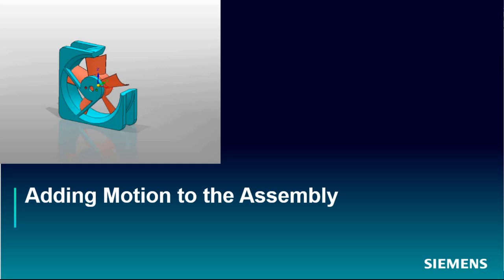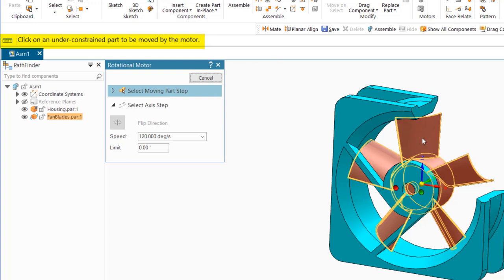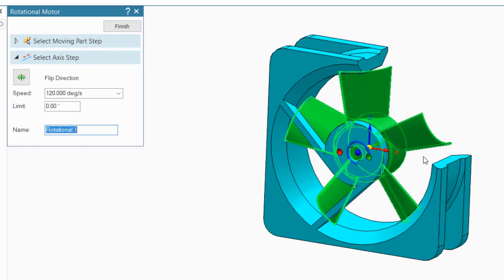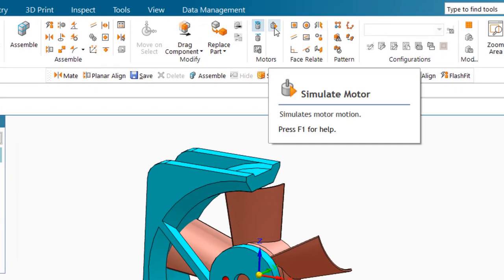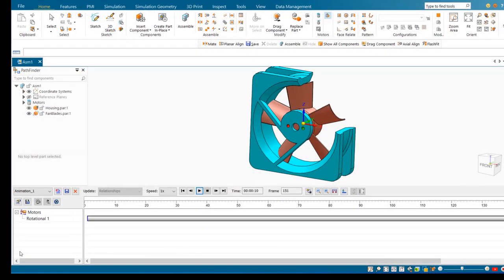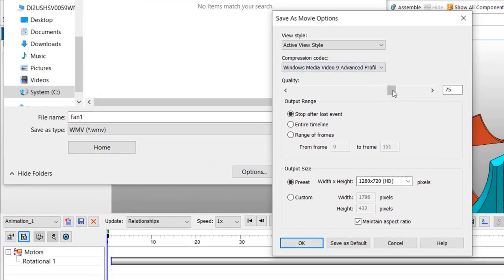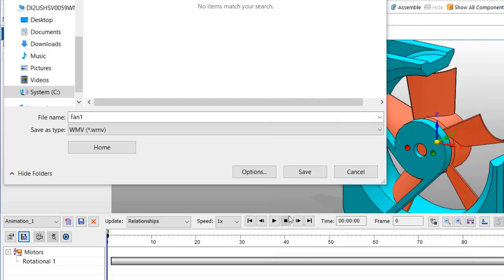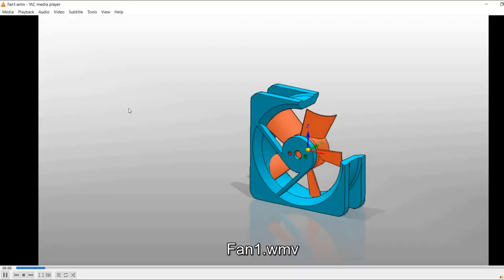Solid Edge Lesson: Assembly - Motion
Learn how to use Solid Edge with Radix Engineering! In this video we will be learning how to add motion to an assembly in Solid Edge.